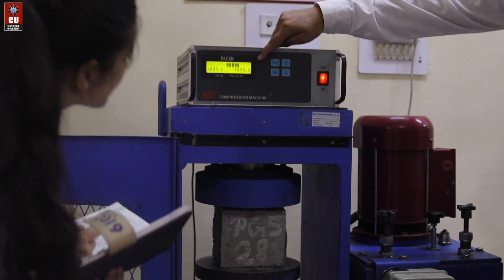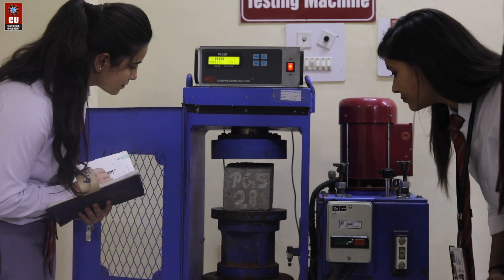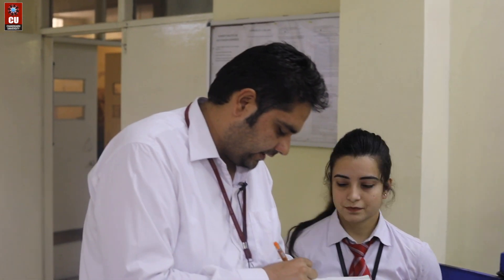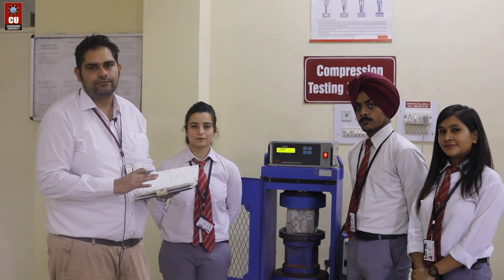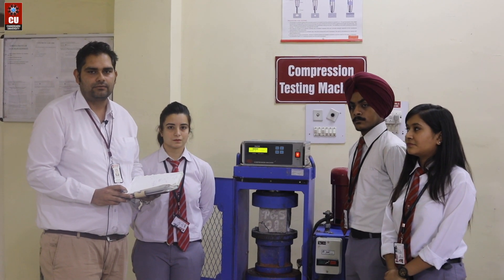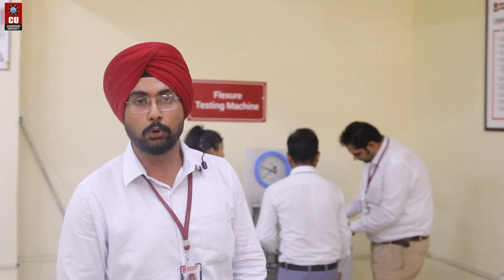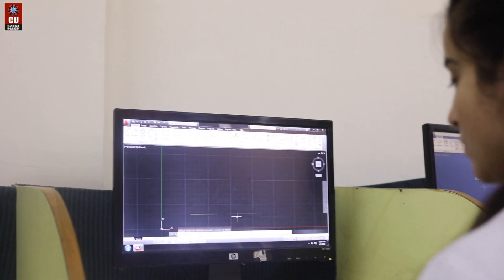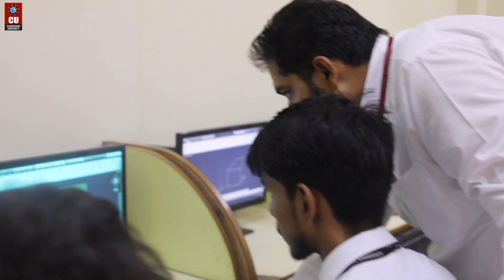Research at Department of Civil Engineering, CU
Department of CivilEngineering at Chandigarh University pursue teaching-learning differently. It lives a spirit of research & innovation and fosters a community of dynamic thinkers who can serve society through their inventions.

If you too are looking to learn in a research-intensive environment, Join Chandigarh University.